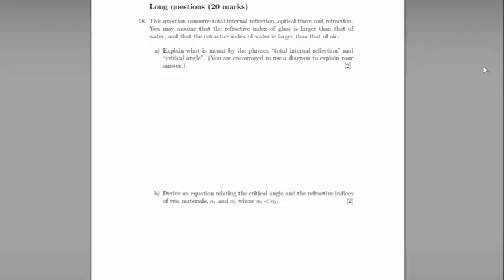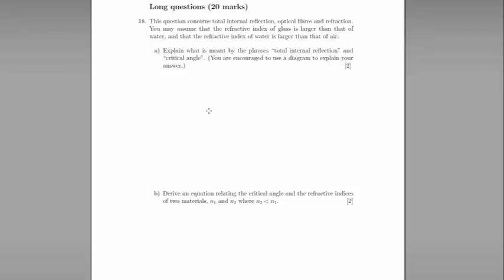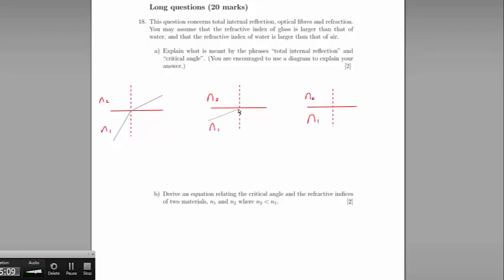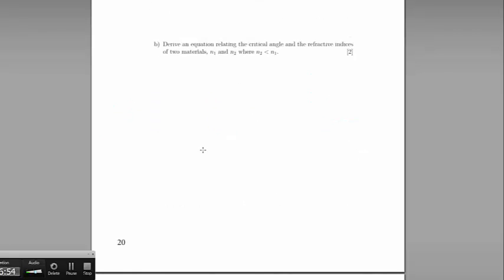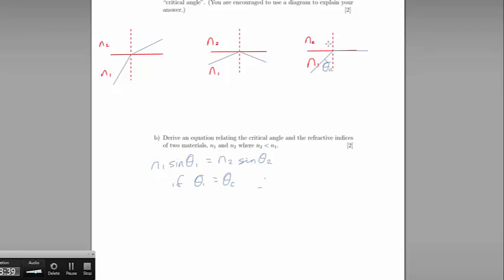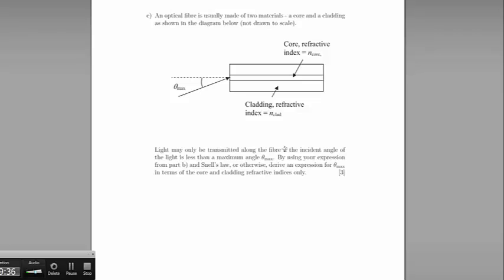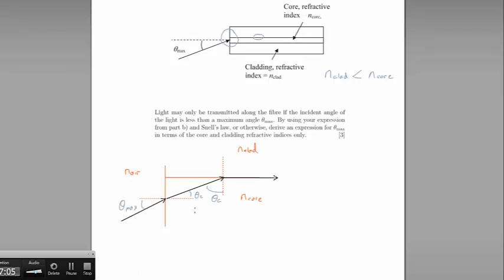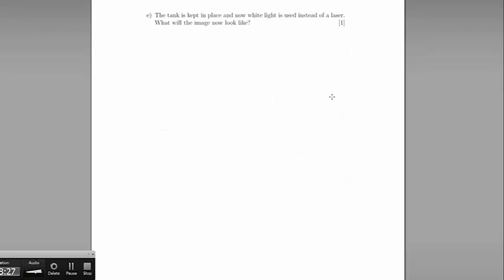Oxford PAT 2014 Q18 (total internal reflection)